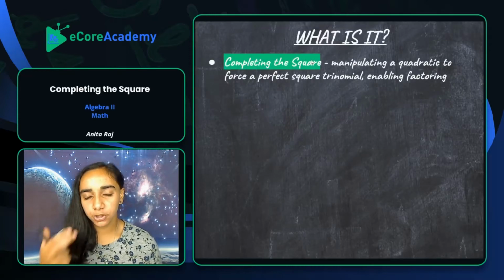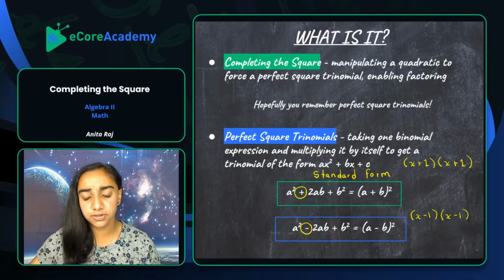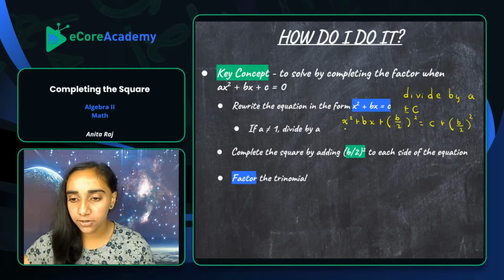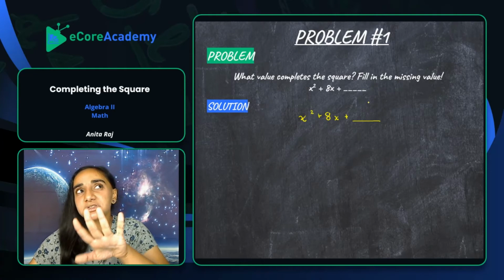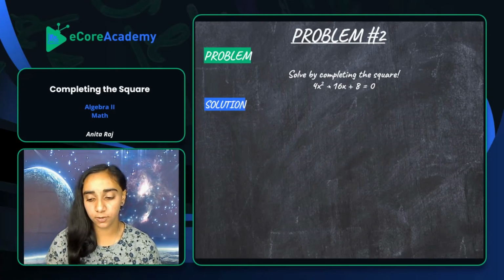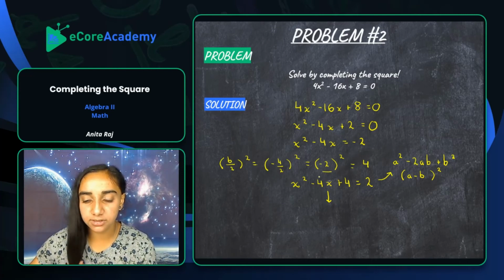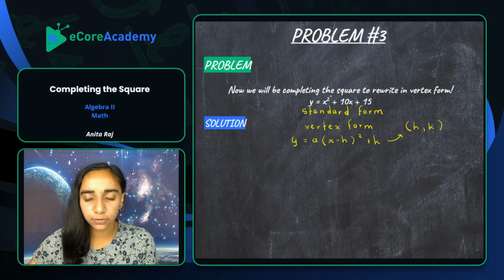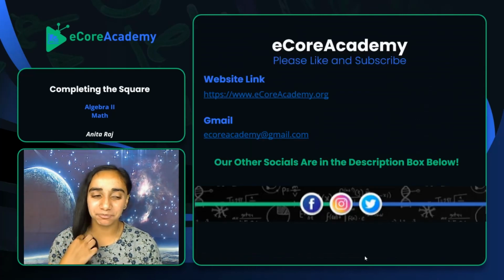Completing the Square | eCoreAcademy | Anita Raj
Welcome back to eCoreAcademy, students! We are so happy that we get the opportunity to teach and help you all in any way possible. Today, Anita will be bringing to you a new Algebra II video on completing the square, a concept where we take an unfactorable equation and force a perfect square trinomial so we can factor it. Please enjoy!